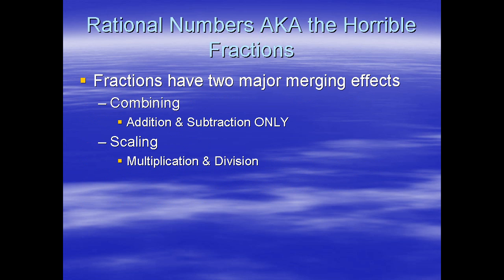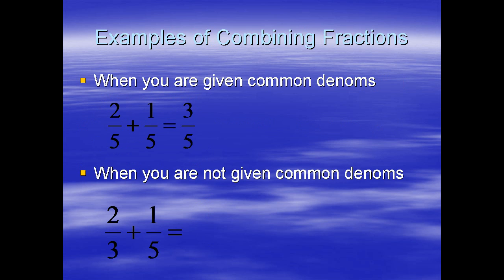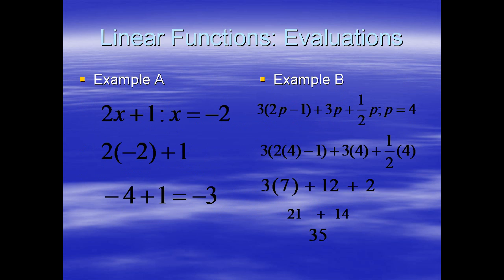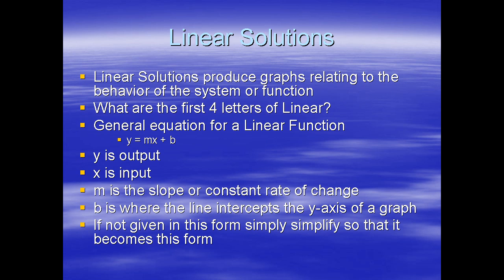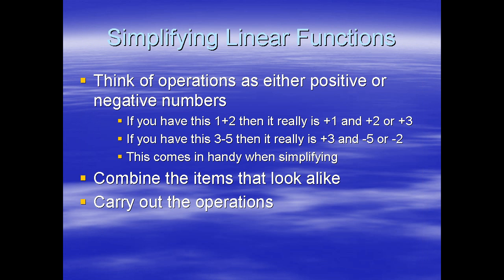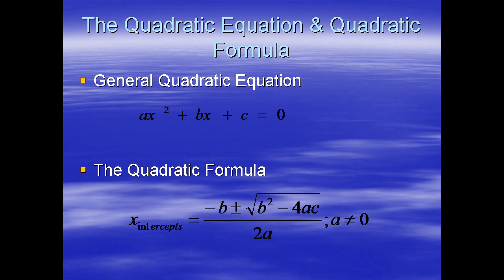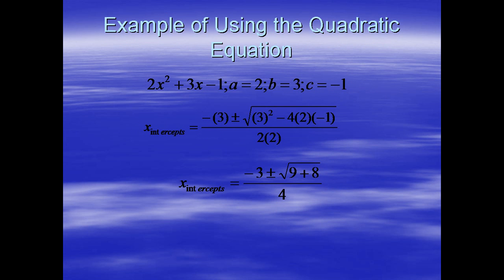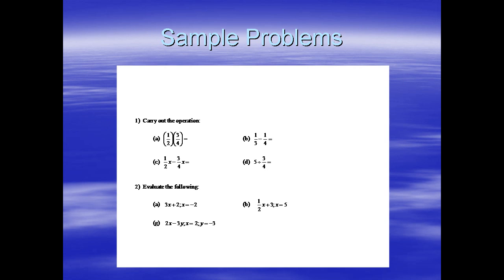Short Lecture on Fractions, Linear and Quadratics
Produced by Kopec.  Company name not given at present time